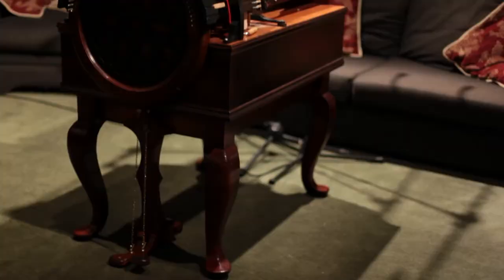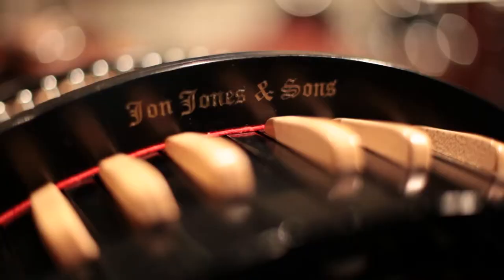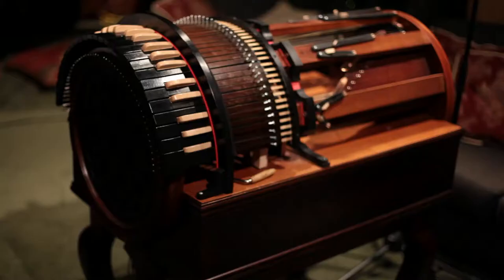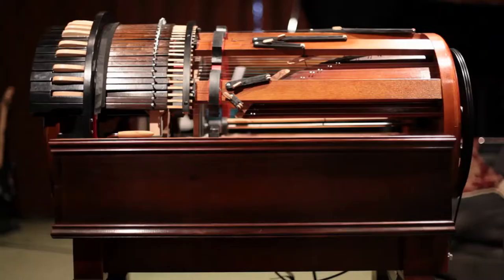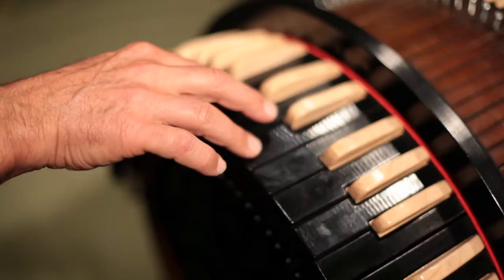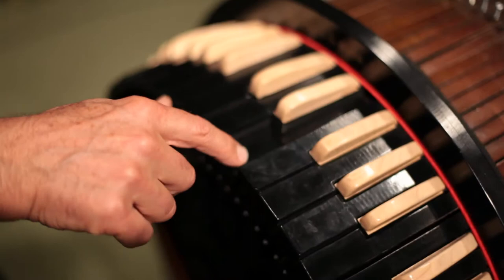Nicholas Pike & The Wheelharp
Unusual instrument. Beautifully handmade.